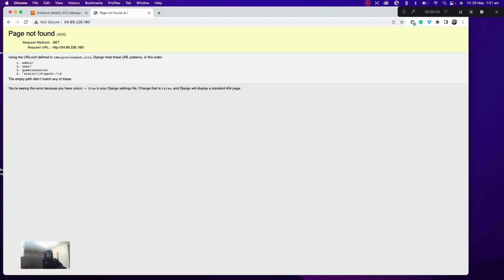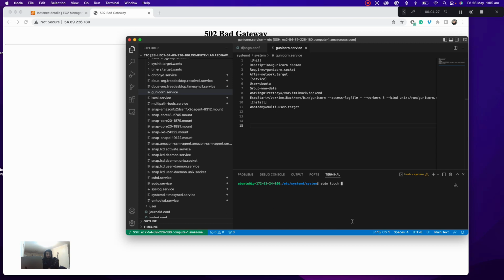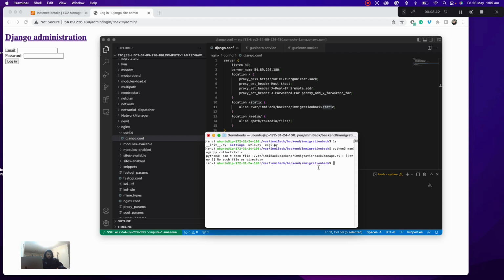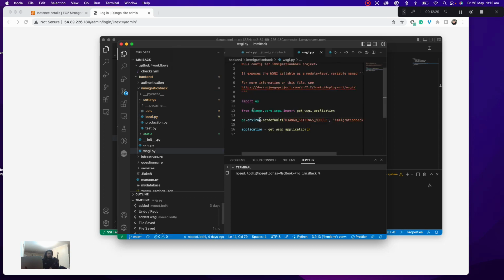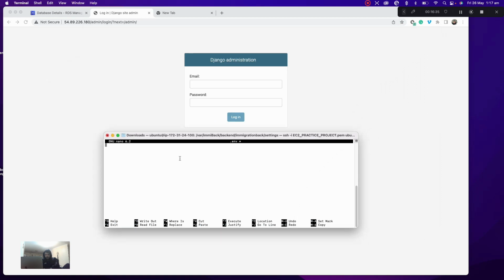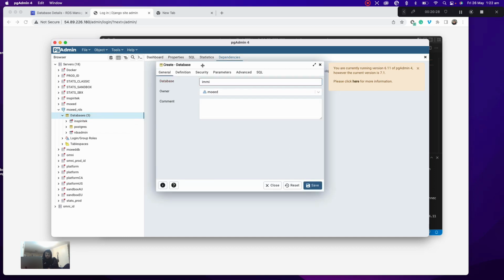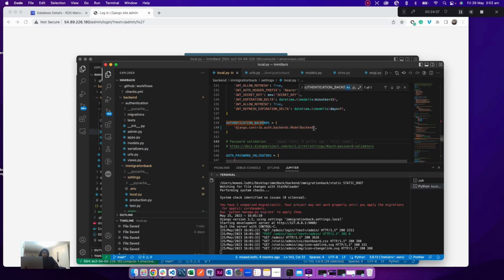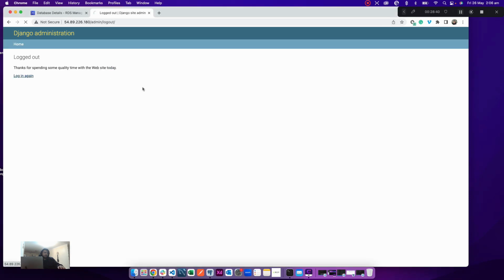Deploy Django Project to EC2 using NGINX, Gunicorn, RDS Part 2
-Second part of deploying your Django project to AWS